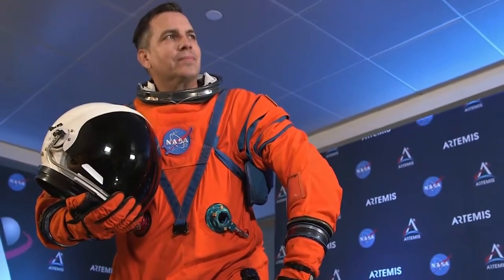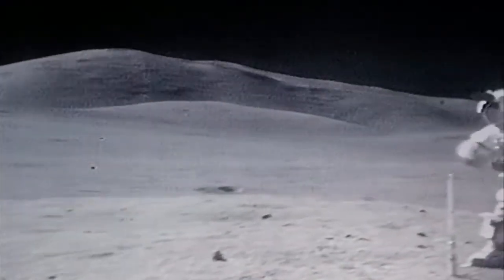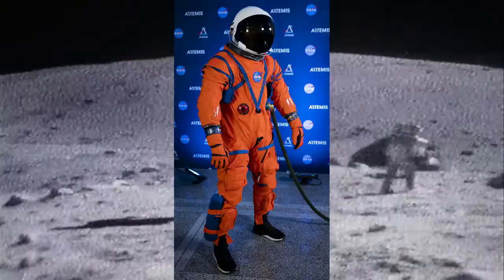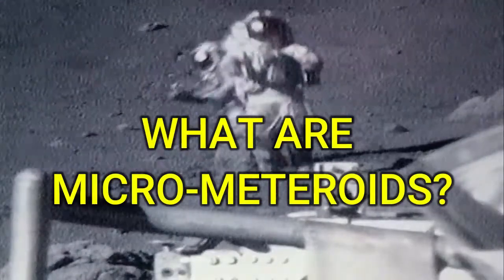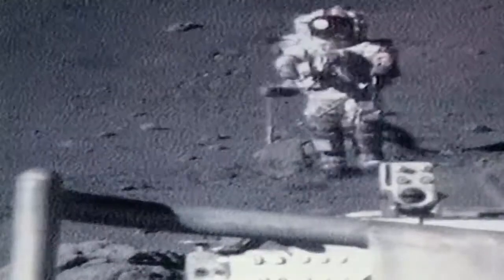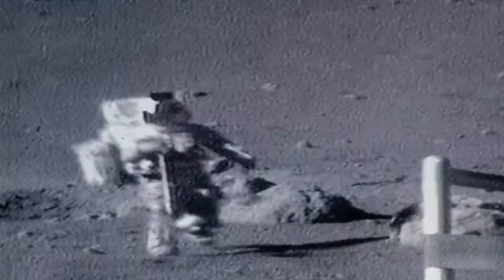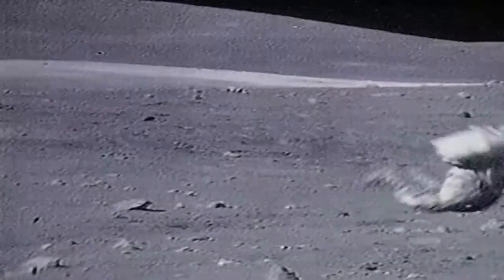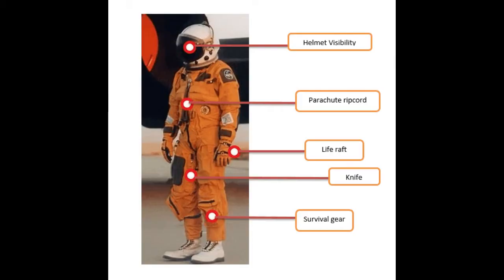White Space Suits Vs Orange Space Suits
In this video, I`ve tried to educate people about the spacesuits that NASA and other space organisations use. How do EVA and ACES suits differ? The answers are explained in the video. This video also includes amazing facts about spacesuits. I hope you have learnt something today. I wish you success in life.

🔔 Are you serious about learning astronomy? Interested in astrophysics?
Privately Talk to me on my instagram (@theoreticalhub) and i`ll give you special perks.